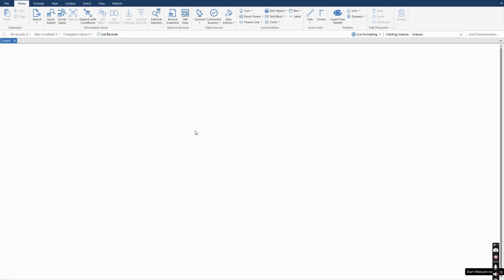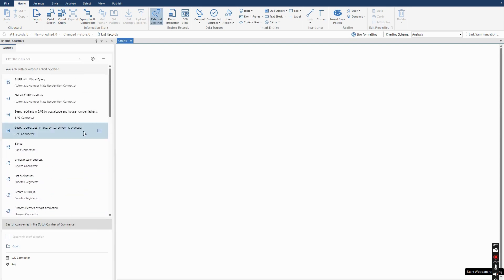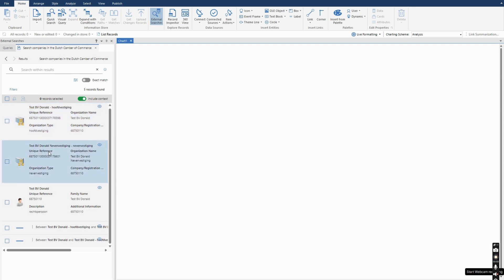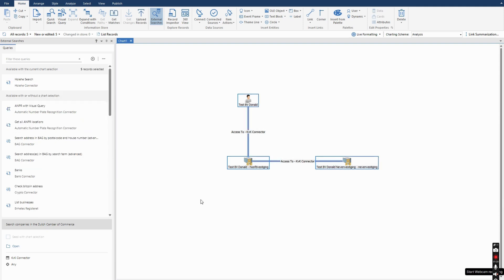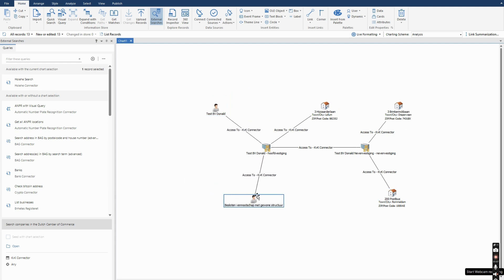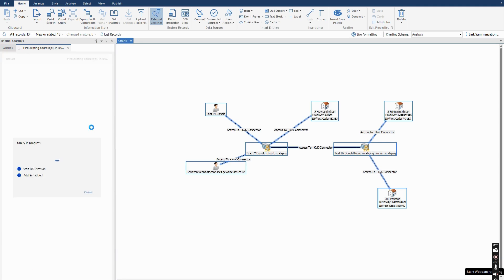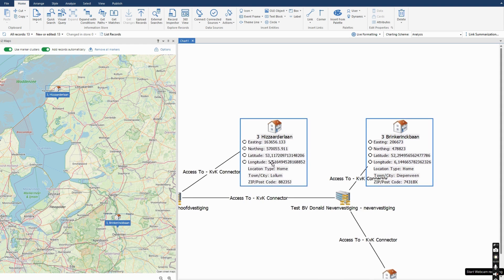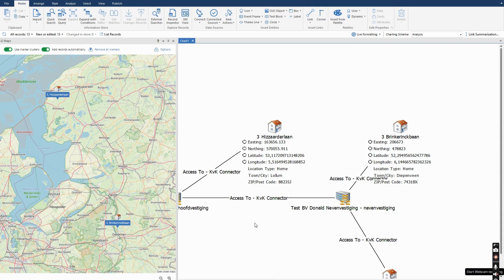i2 Analysis Studio - External Searches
In this video we show you a capability of i2 Analysis studio called External searches. External searches allows you to connect to external or internal data sources and retrieve data from it on the chart. So instead of using bulk uploads, you can search the source and retrieve the information you want to the chart and add it to your investigation.